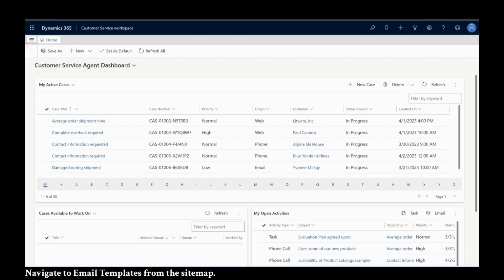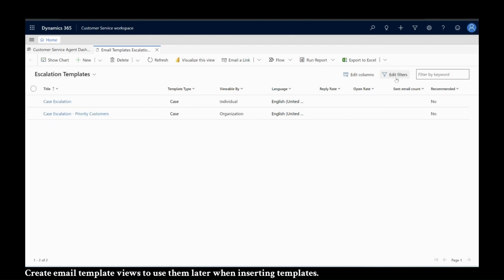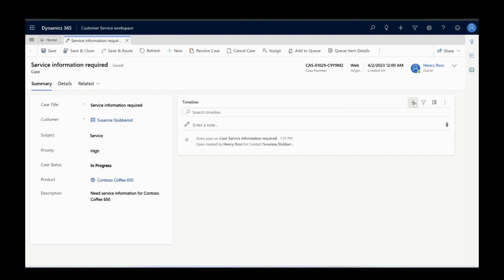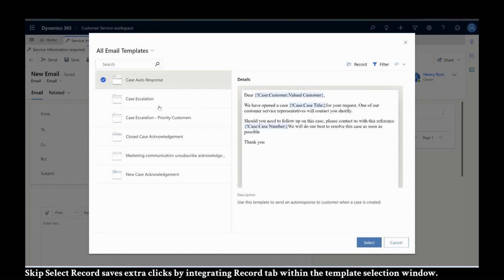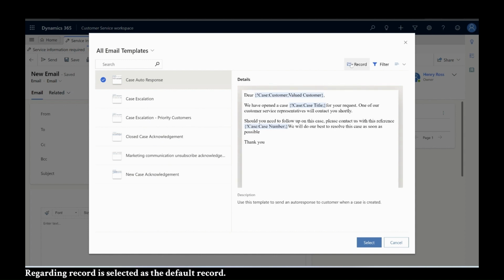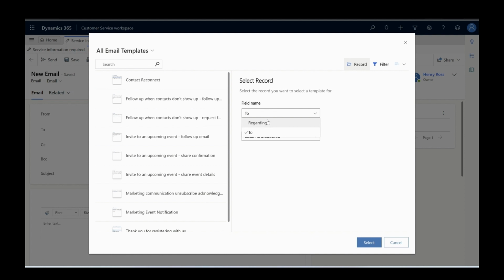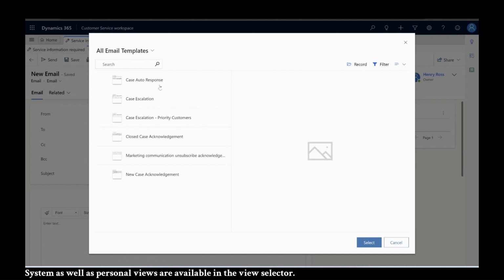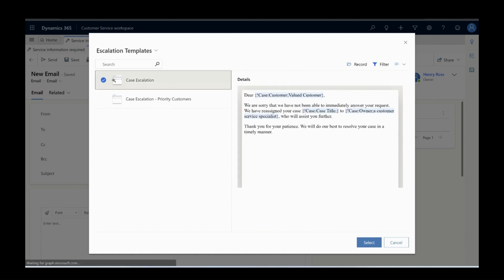Dynamics 365 Customer Service email template selection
Email templates enable customer service agents to create consistent, professional, preformatted email messages that can be used to communicate with customers. Enhanced email template selection includes an integrated record selector and integrated email view to help agents save time when searching for the right template.